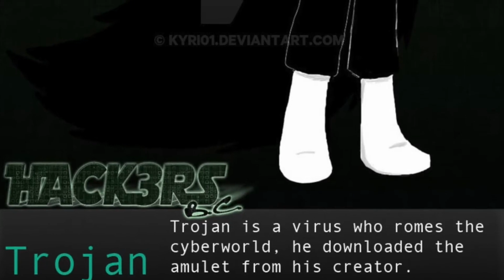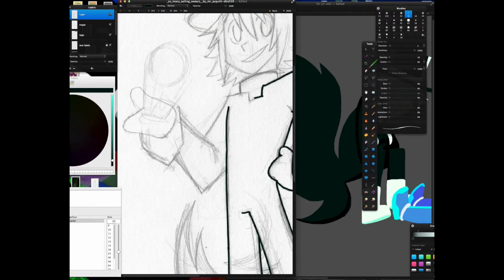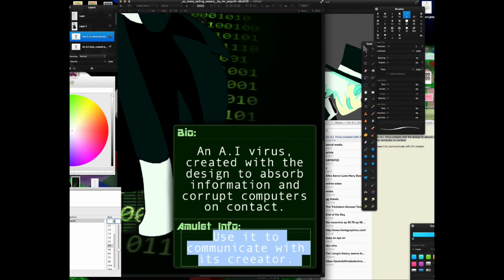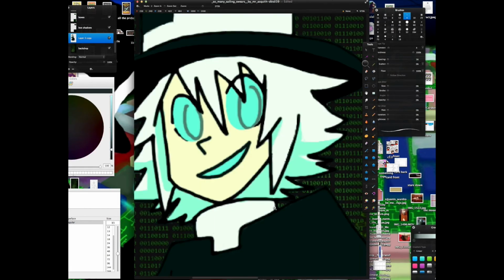Redrawing OC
Buy Comics:
Vol. 1
vol. 2